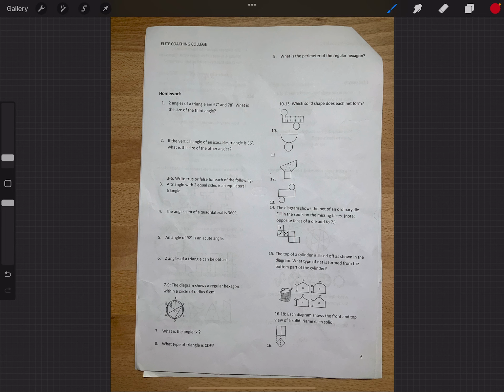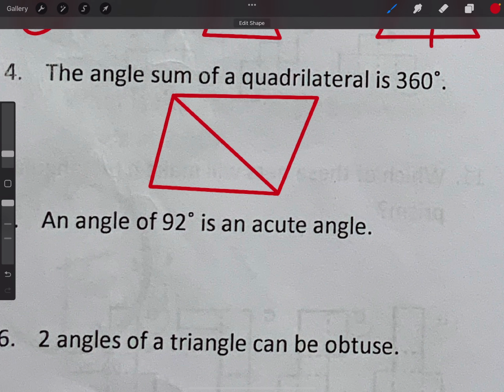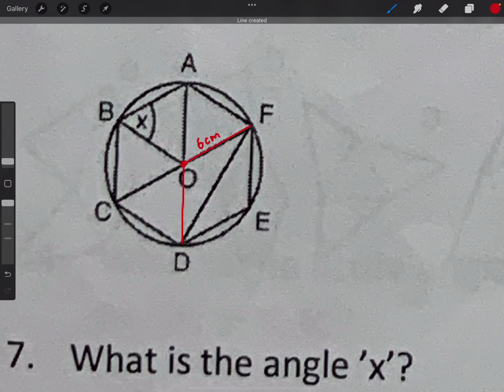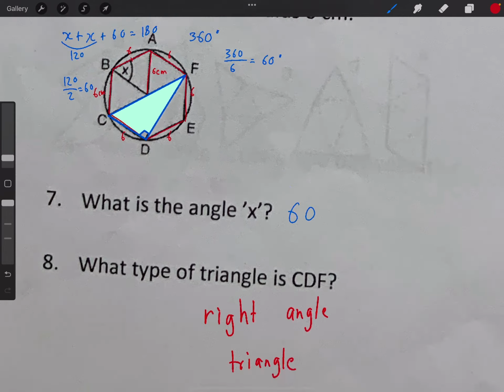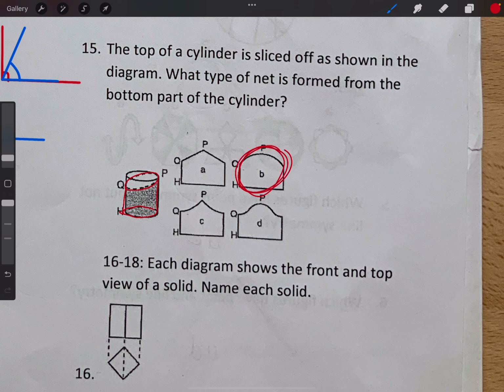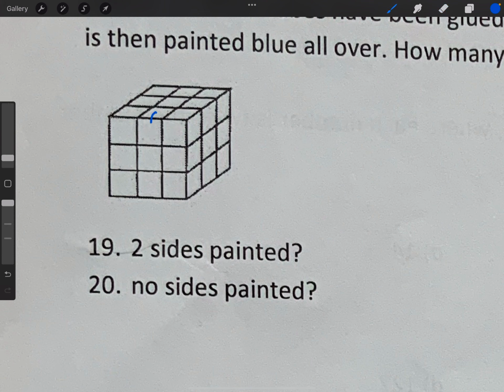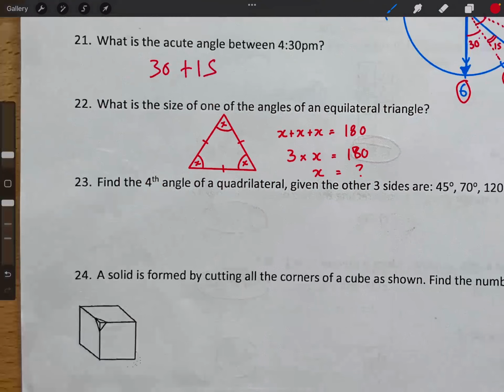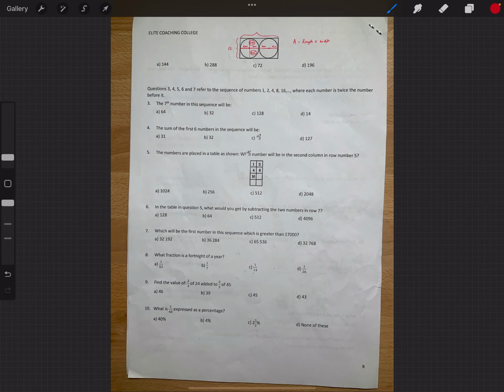Year 5 - Term 2 - Week 8